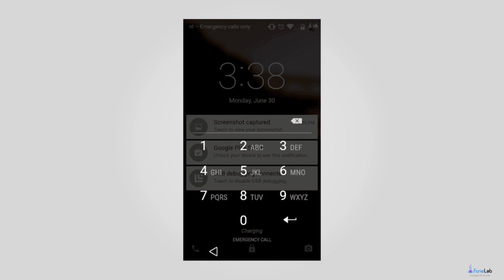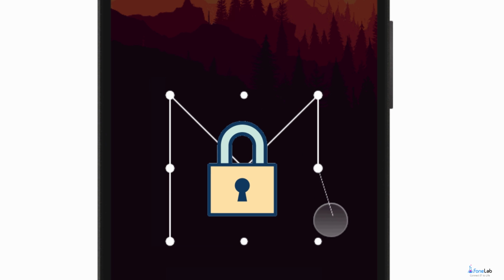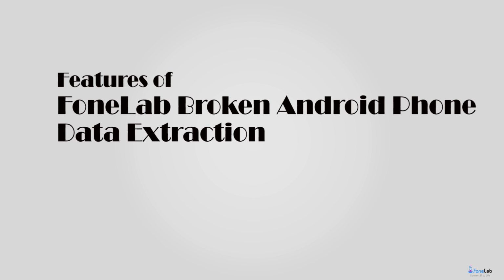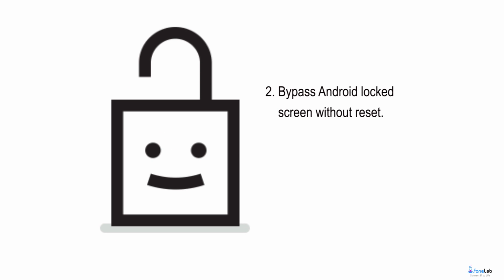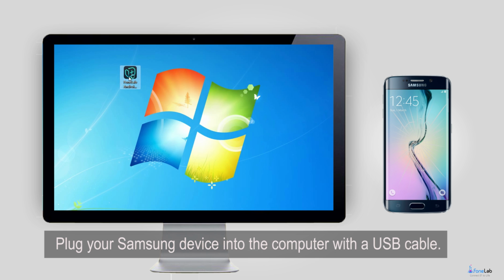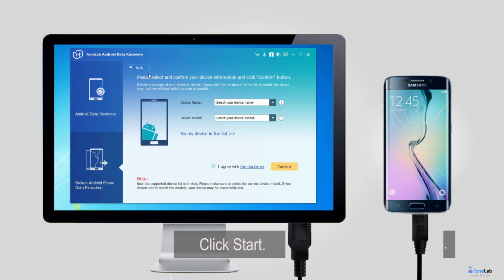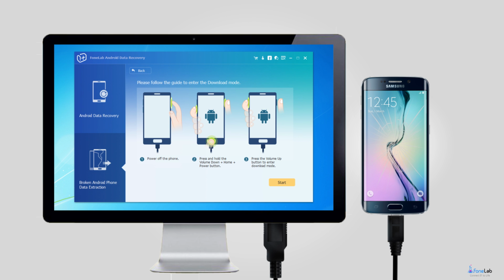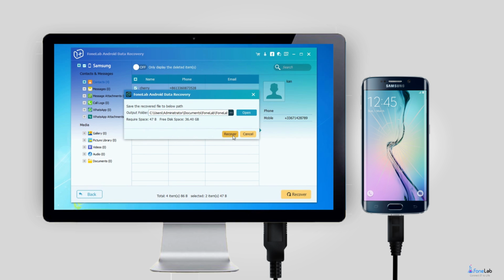How to Unlock Android Phones with Broken Screen - 2021 Updated Video Guide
for more details about unlock broken Samsung phone. Here we will introduce a simple way to unlock broken Screen Samsung. now.